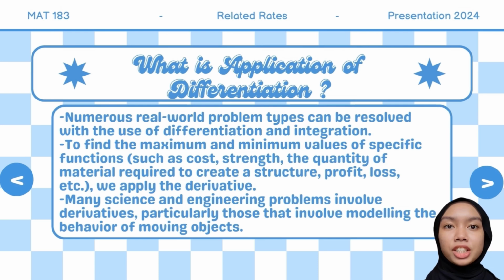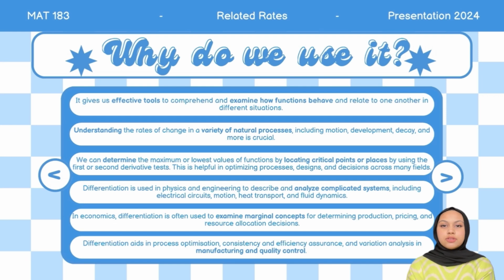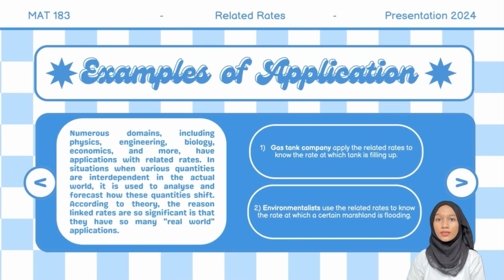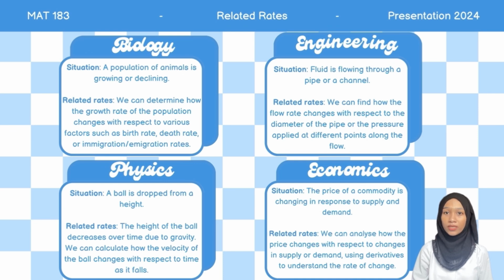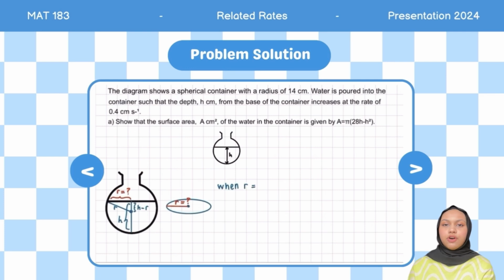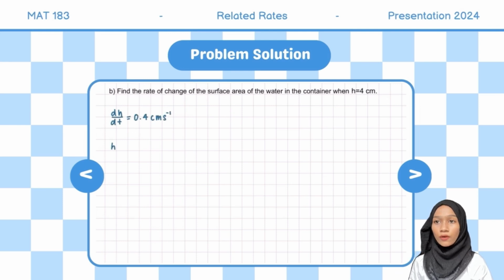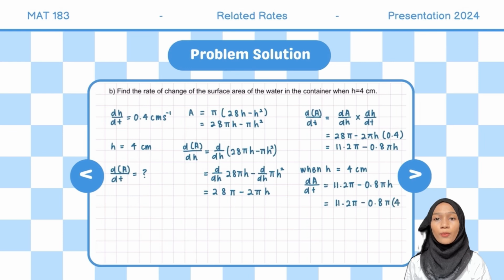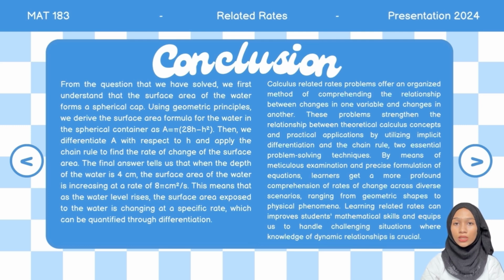MAT183 | RCDCS1432E | APPLICATION OF DIFFERENTIATION